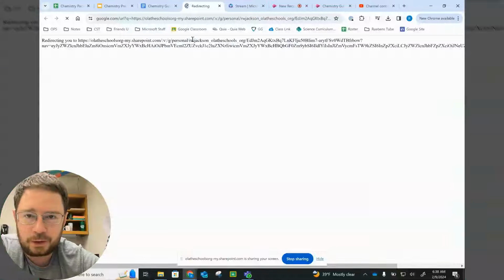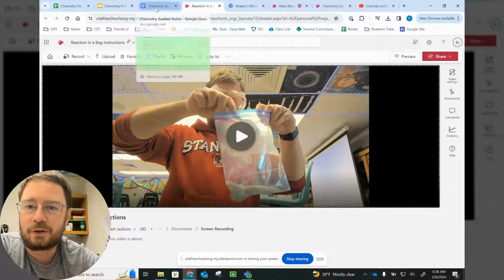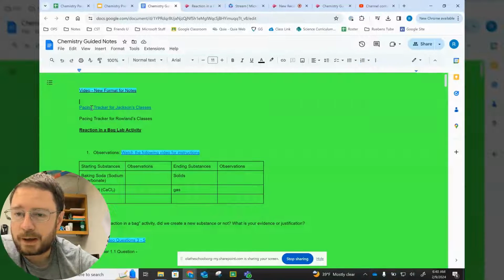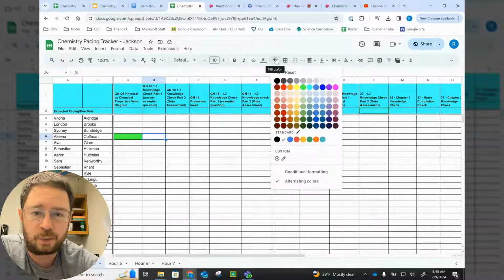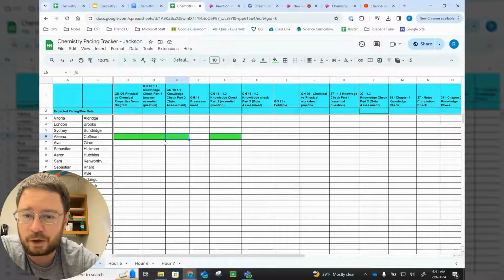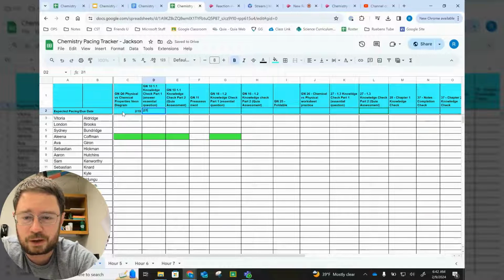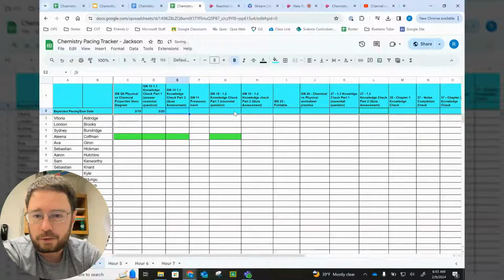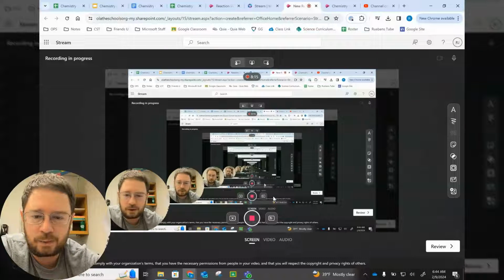Intro to MCP Style of Notes